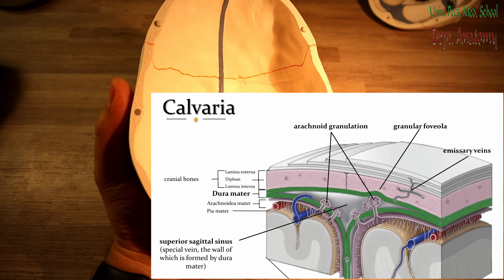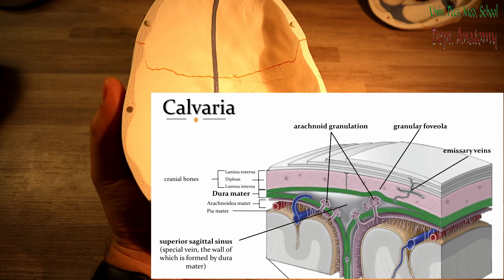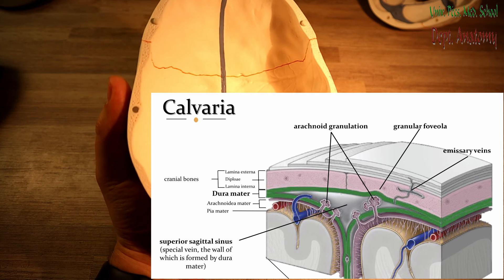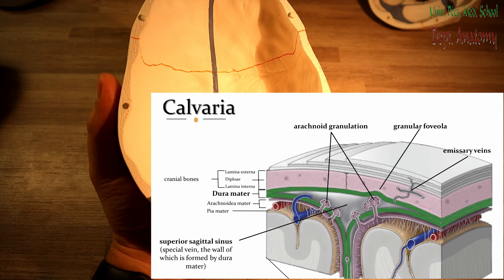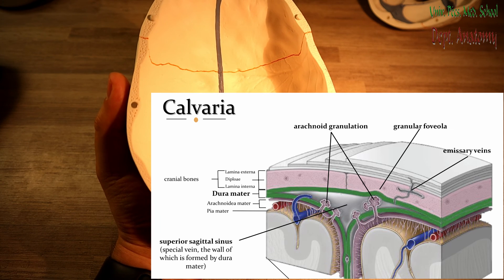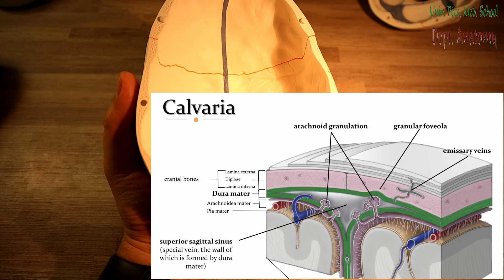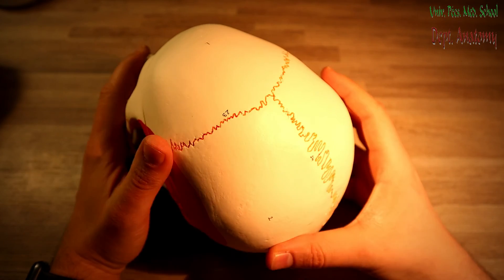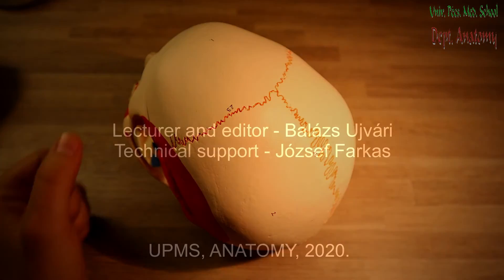Skull - Calvaria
Demonstrator: Prof. Balázs Ujvári
Please find the skull handouts here:

(CoverPhoto by Kaarel Tamm from FreeImages)